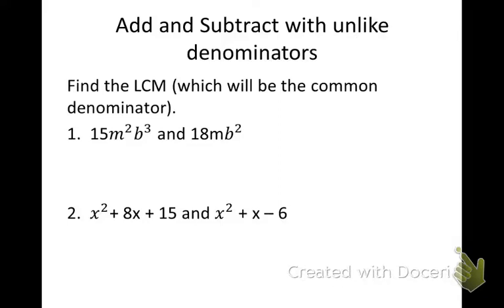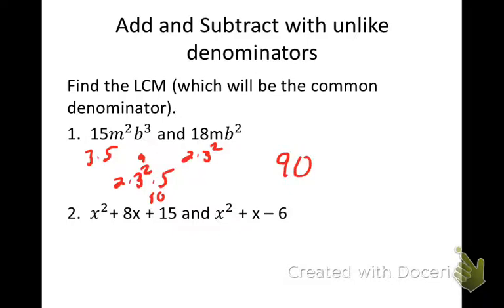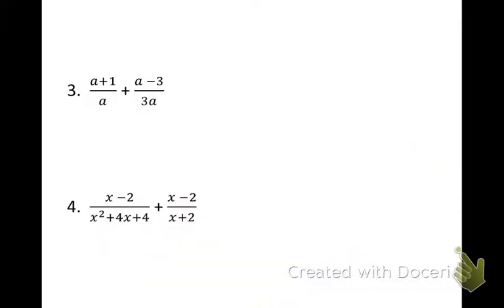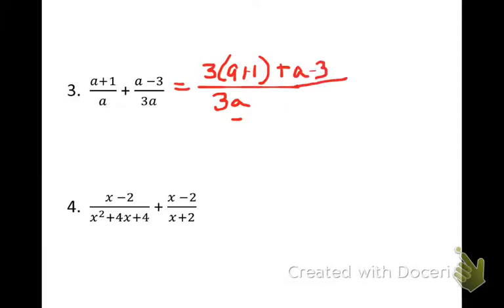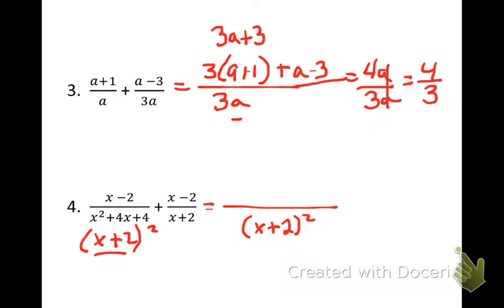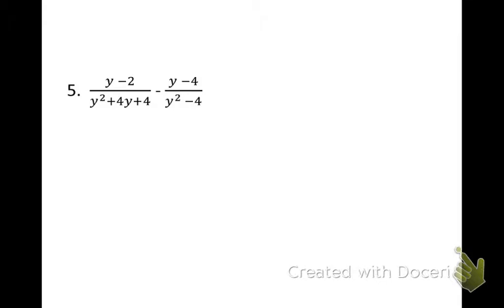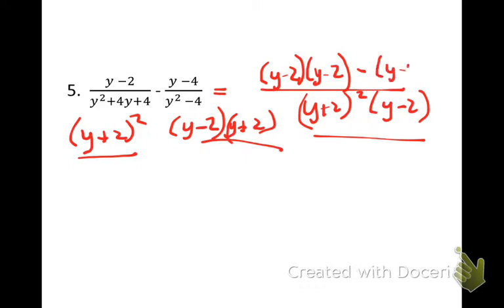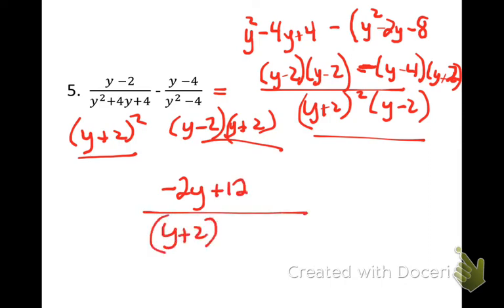+,- rat. exp. w/unlike den.